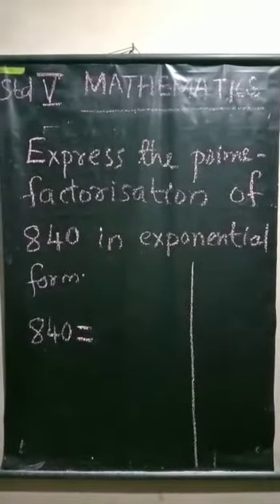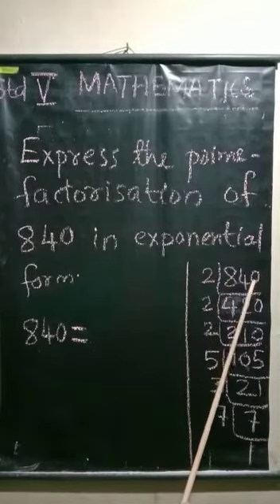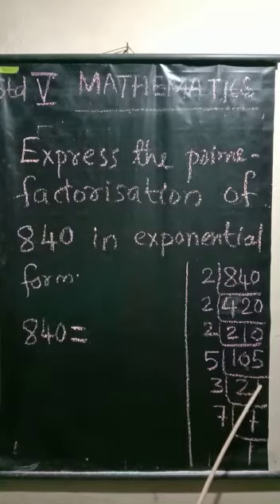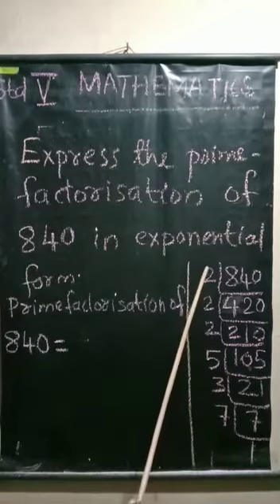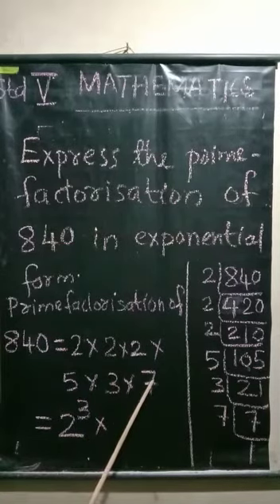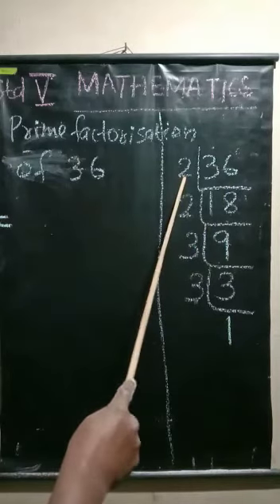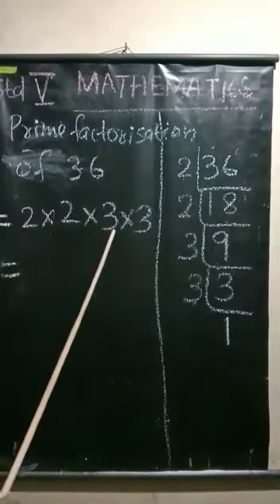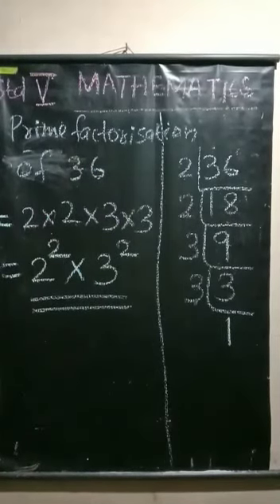Std5 maths chapter 4 factors and multiples part 9